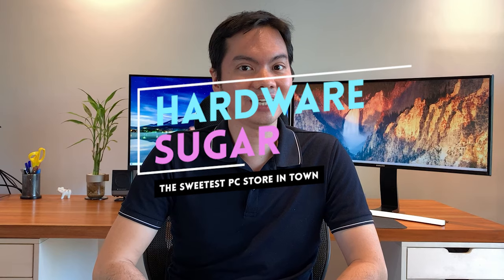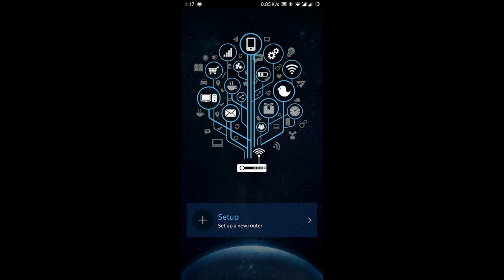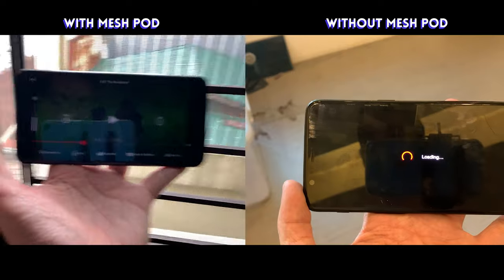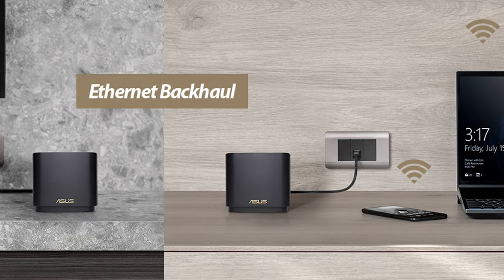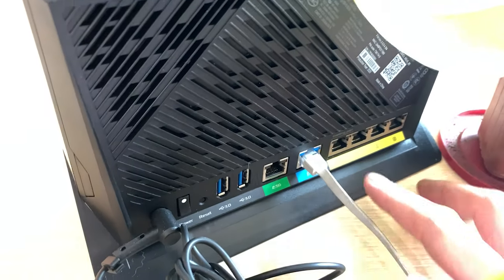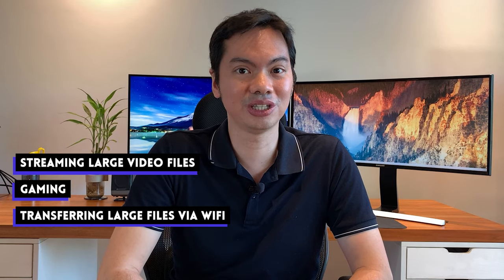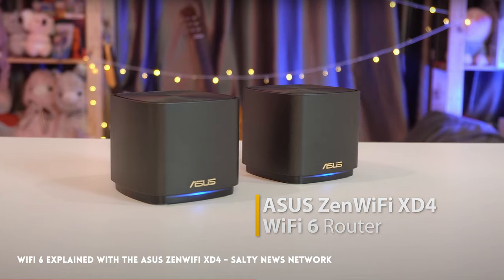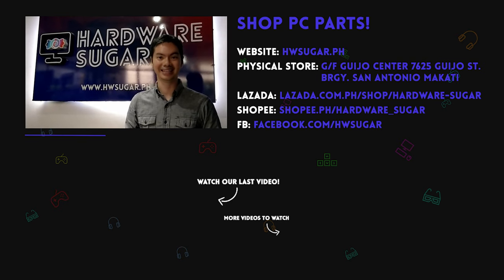Kahit anong sulok ng bahay may wifi na. Review of the ASUS ZenWiFi AX XD4 Mini 📶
Have tried 5 routers recently and of those 5 the ASUS ZenWiFi AX XD4 Mini provided by far the best wifi coverage.

It's a toss up between the also excellent Asus RT-AX86U and the ASUS ZenWiFi AX XD4 Mini which one I would use for my personal set up. But I would probably give the nod to the Zenwifi for its superior Wifi coverage - after all we all need internet coverage in the bathroom 😆

3:34 side by side comparison of range with and without the ASUS ZenWiFi AX XD4 Mini

Episode 122x15x21 - ASUS ZenWiFi AX XD4 Mini Review -